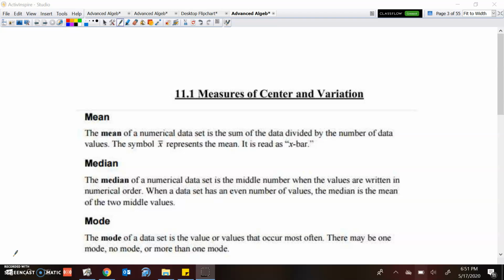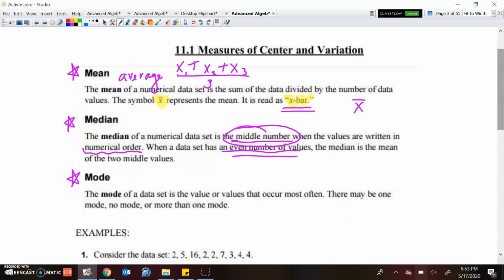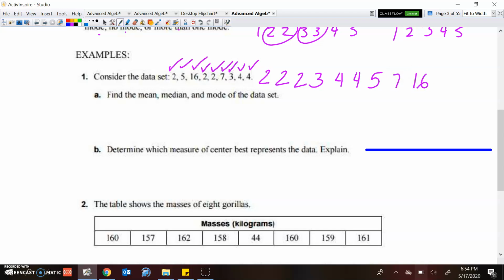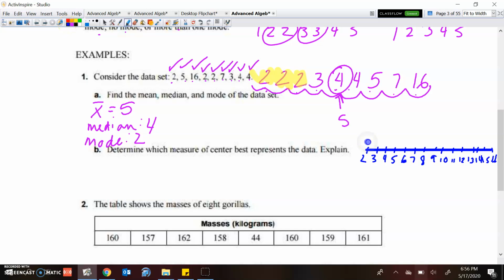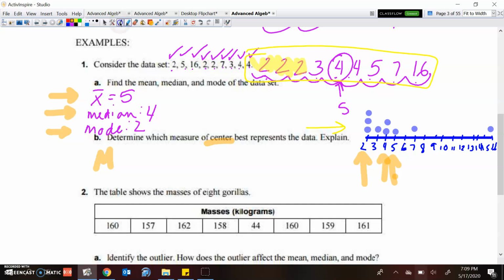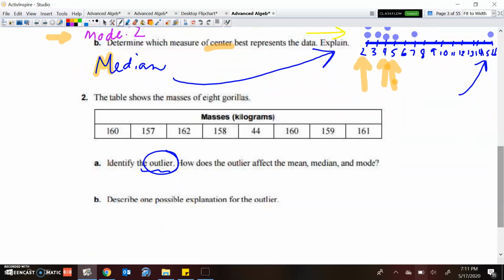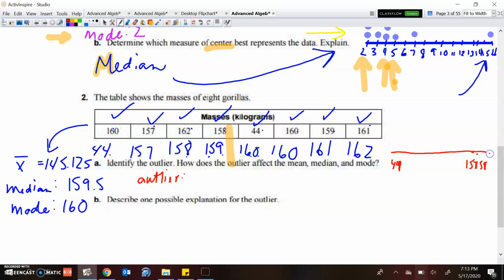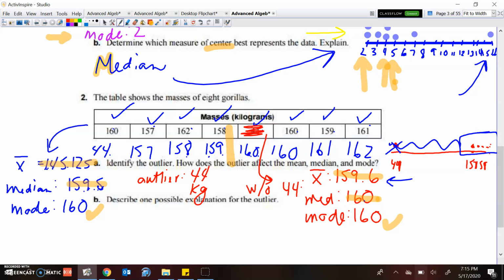Algebra Lesson 11.1 part 1